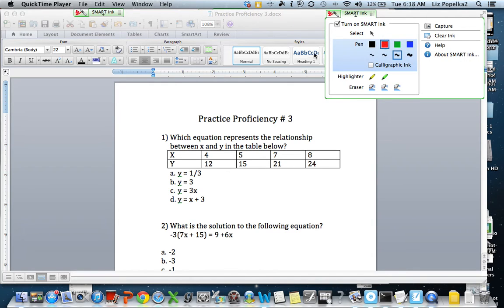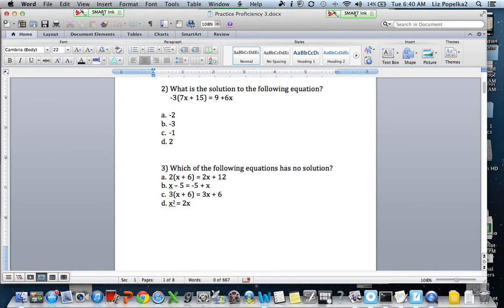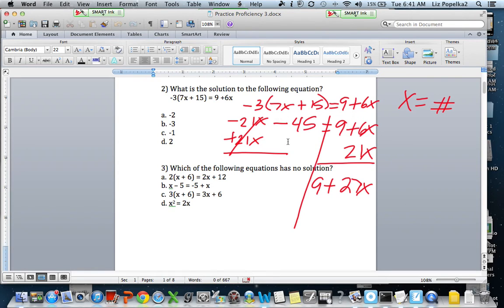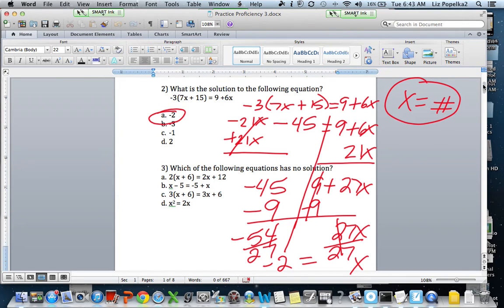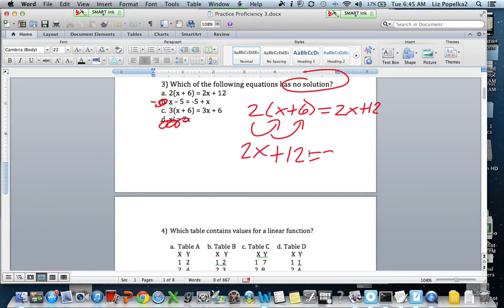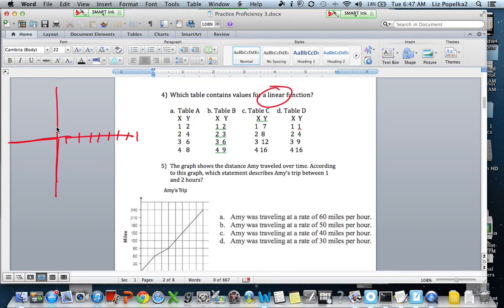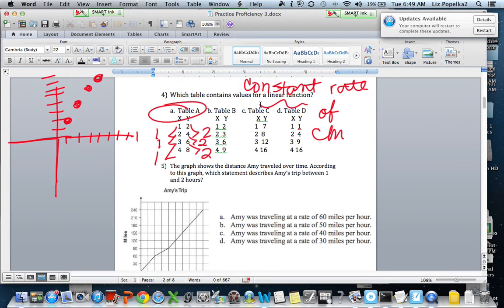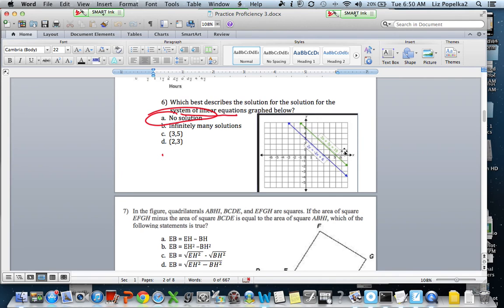practice proficiency # 3 part 1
practice proficiency